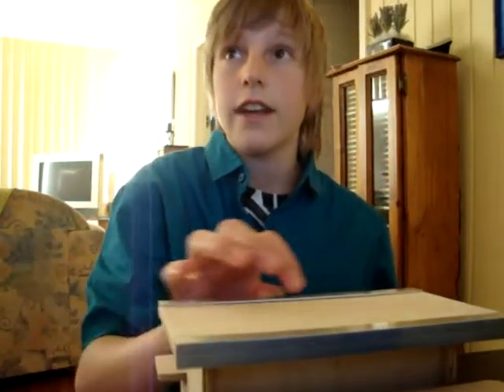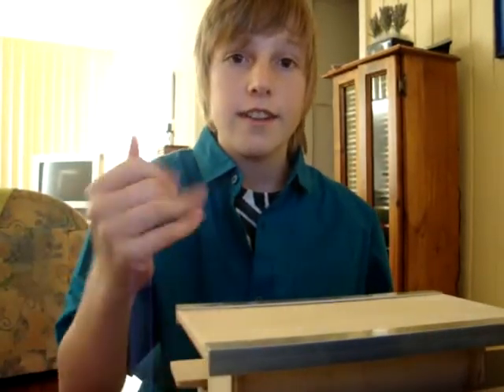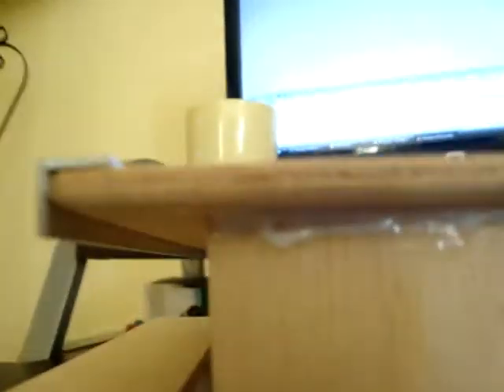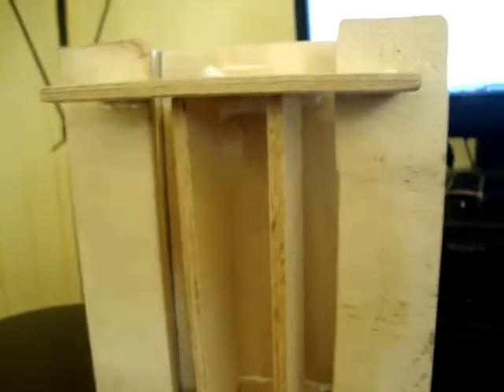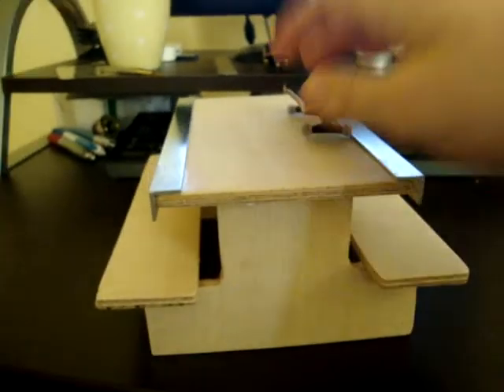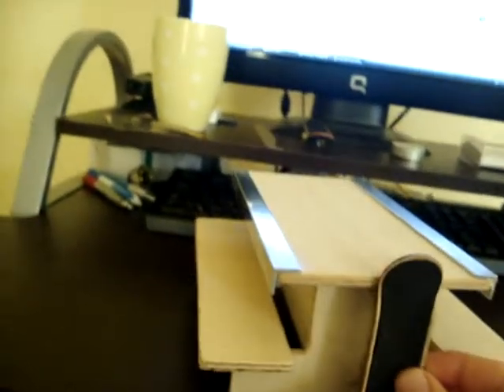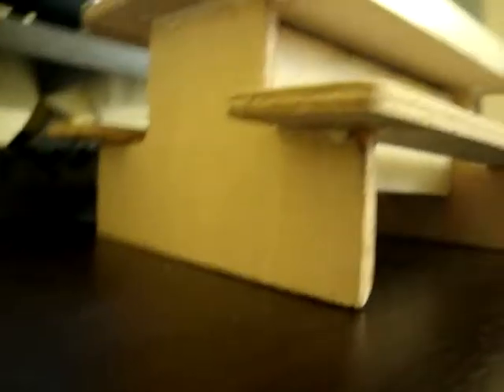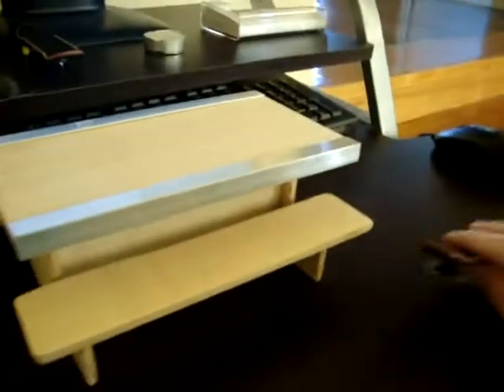New Picnic Bench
Hey everyone this is the new QualityFingerboards picnic bench obstacle. and i hope you enjoy.